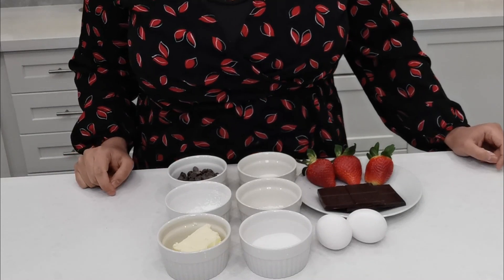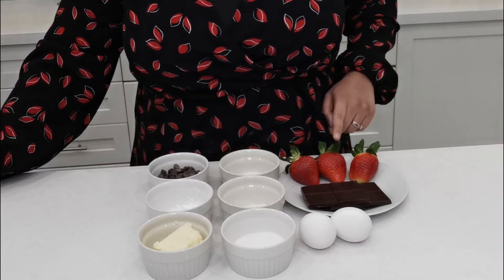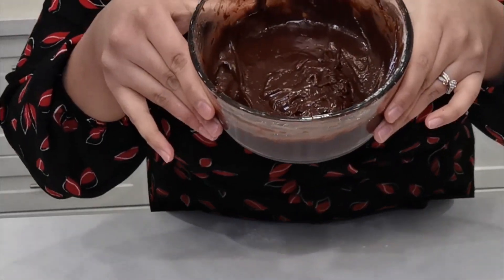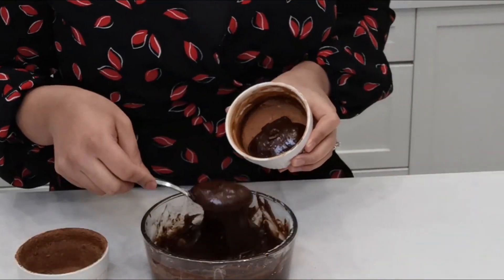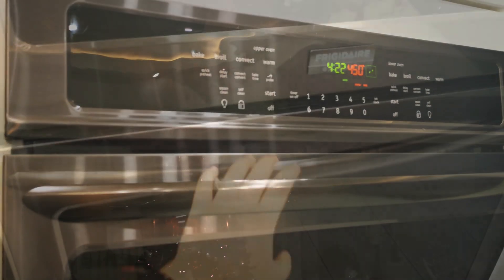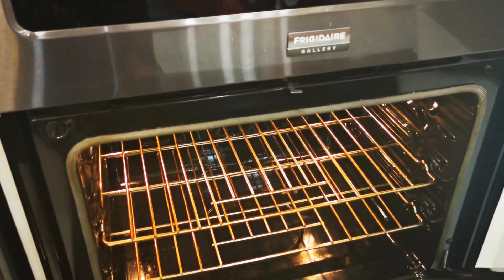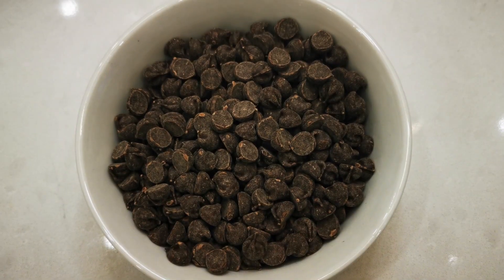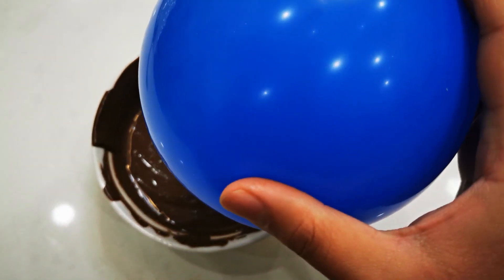Decadent Molten Chocolate Lava Cake! Amaze your guests! Quick&Easy Dessert Under 15 min! Fail Proof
Hey Guys!

Thank you so much for joining me. Today I will be teaching you a fail proof recipe to make a Decadent Chocolate Lava Cake!!! This is a very easy recipe and takes less than 15 minutes to make. Whether you are making this to treat yourself or are making it for someone else, this easy recipe is sure to leave everyone amazed. The amount I use in this video will yield 2 very delicious chocolate lava cakes. I really hope that you like it and will give it a try.  Ingredients are listed below.

Ritzi
xoxo

Ingredients: Makes 2 chocolate lava cakes

Dark chocolate 72% - 65g
All purpose flour - 1 tablespoon
Butter - ½ Stick
Sugar - 2 Tablespoon
Salt- Just a pinch
Eggs- 1 yolk and 1 whole
Coco Powder- Roughly 1 tablespoon
Chocolate chips- Roughly 1 tablespoon for the cakes and ½ cup for the chocolate bowl
Caster Sugar- 1 tablespoon
Ice cream- as much or as little as you like
(Note: You can use any flavor you like; Strawberry, Vanilla, Chocolate etc.)
Strawberries- As much as you like (Feel free to use any fruit you like)